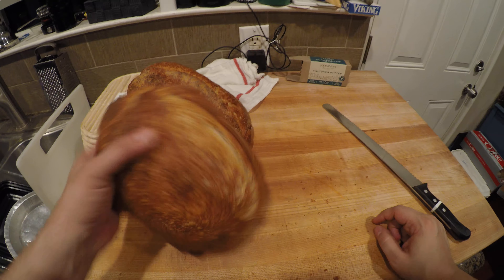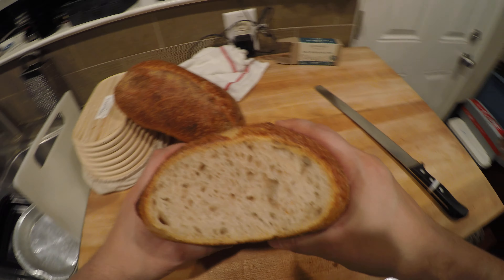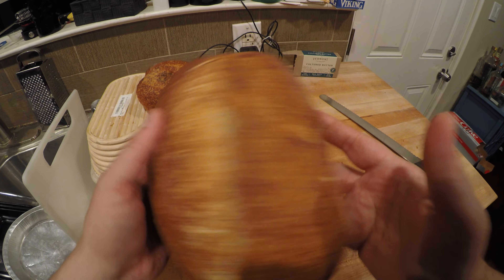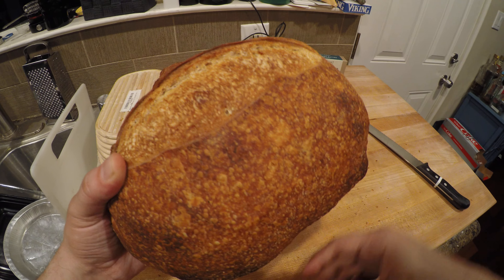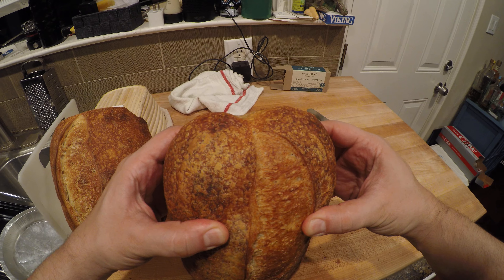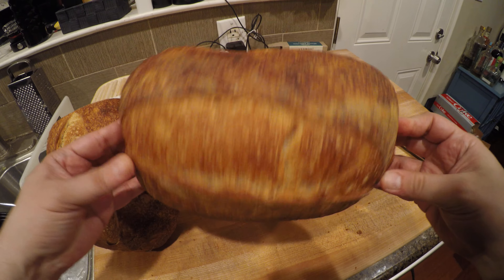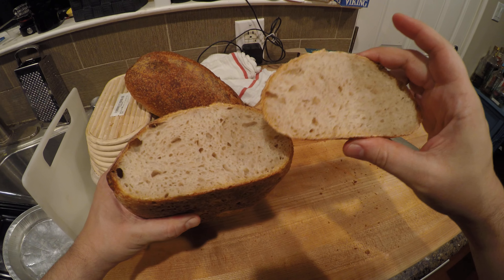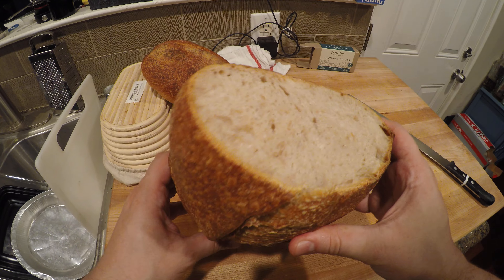Part 15 - Flexxxxxxxxx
Bake for 45 min / dont forget to reset oven or set up to highest temp and reload pan with water at 2". Let the loaves rest NOT on its bottom but against something for an hour or 2 before cutting.  Store it cut side down to keep it as fresh as possible.